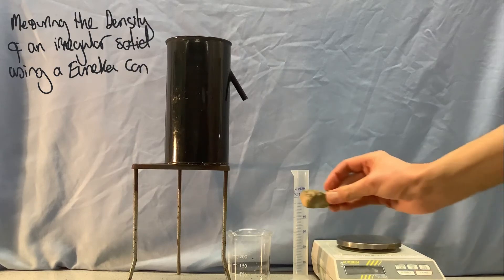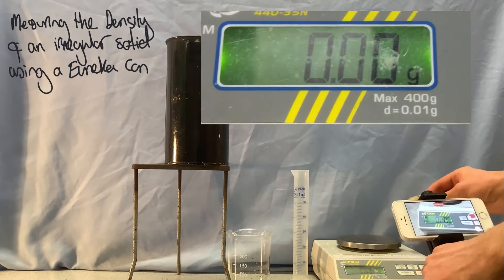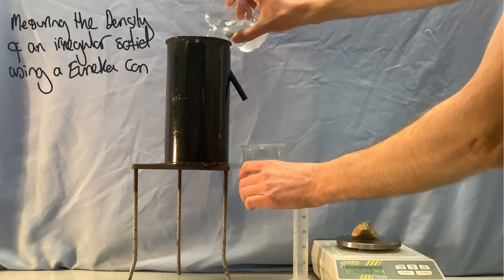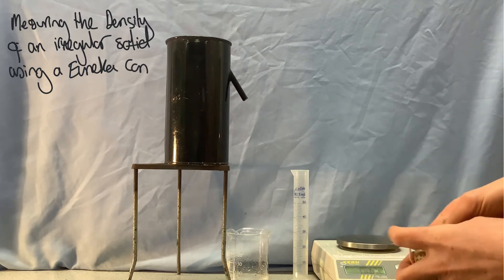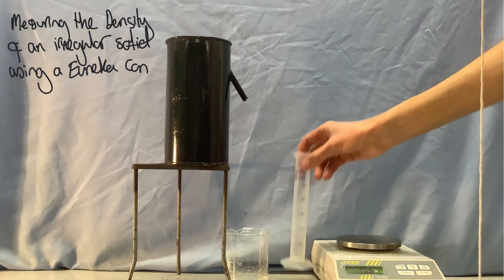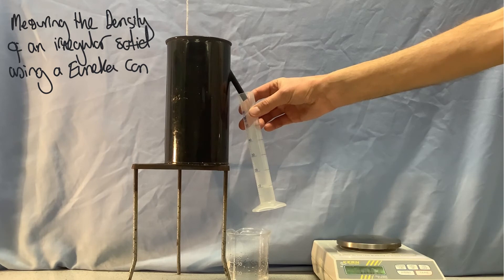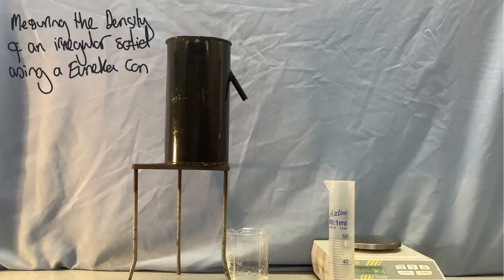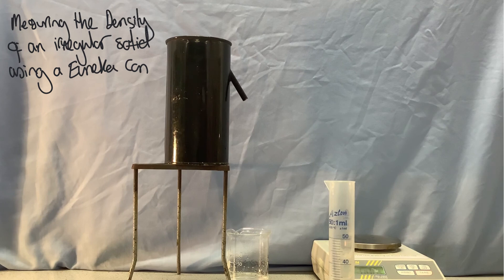Measuring Density of irregular solid with Eureka can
Shows the method to find the density of an irregular solid using a Eureka/displacement can.  Shows all readings clearly to allow the calculation of the density.  Thick string used will introduced a systematic error - what will this do to the density found?